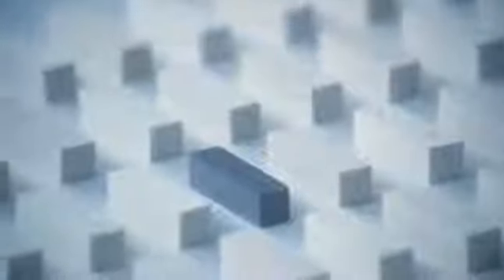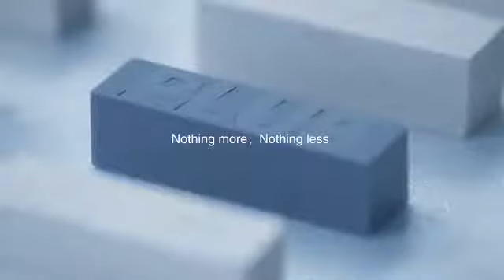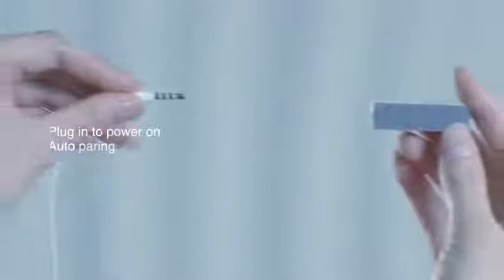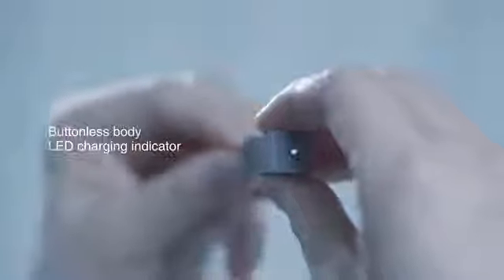PLUB: Don't plug in, PLUB in!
Make wired headphones wireless! PLUB is the most affordable, compact and simplest-to-use Bluetooth receiver.